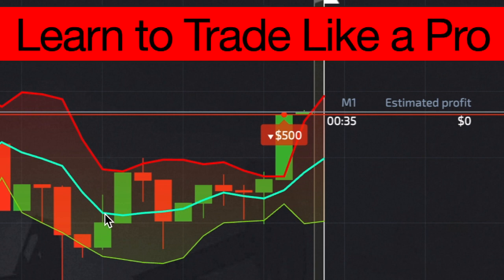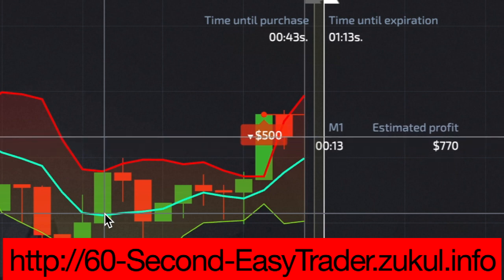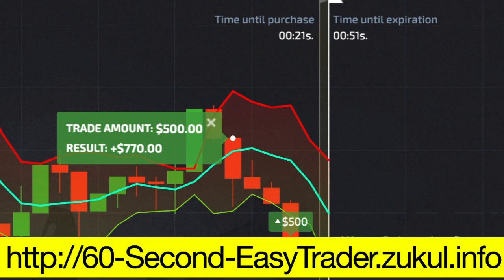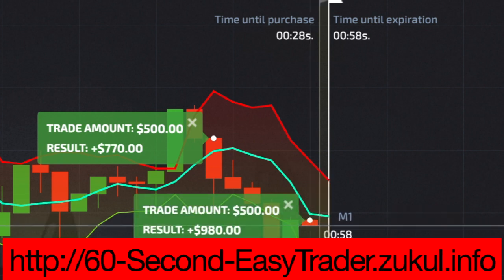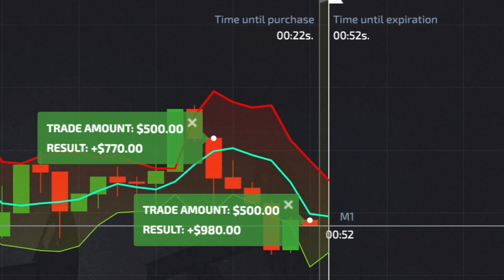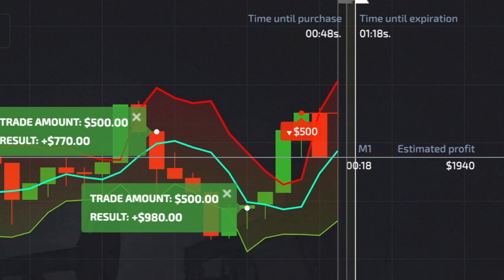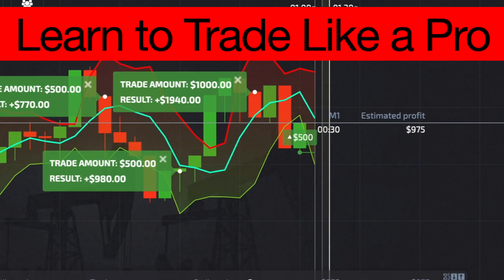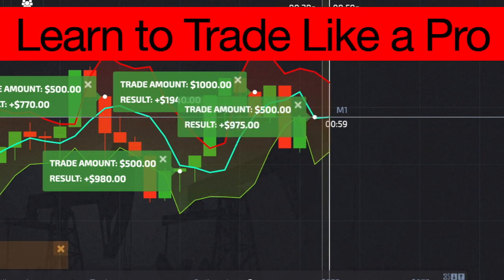Stock trading courses for beginners 2019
Learn How to Become a Successful Trader.

Trading College beginner trading courses. Learn to trade forex online, trade stocks and shares with our starter trading courses.

60 second strategy based on two simple indicators, and it is easy to follow. In my opinion

You can easily set up your strategy on the chart by using the available indicators, such as Moving averages and Bollinger bands.

I am using the MA to define the trend and always trade with the trend when a candle is out of the Bollinger bands.

When the moving average shows a clear up trend, we can see many red candles break the bottom band. All red candles are followed by green candles. These green candles should be your Call trades in this strategy.

When you see the moving average is going down and see a break in the upper band, this is a clear signal for a down trade as we expect the price to return in the bands.

If you want to be a successful trader, you need to trust your intuition
You cannot trade all signals. Just keep trading and developing your intuition on the markets. This strategy is not 100% accurate. You will see false signals. The trick is to keep your winning trades over 65%.
Be careful in cases when the moving average is going flat. I would not recommend placing trades when the moving average is flat.

You can always try the strategy in demo
Happy trading

Binary options strategy - How to win 60 second trades

stock trading courses for beginners